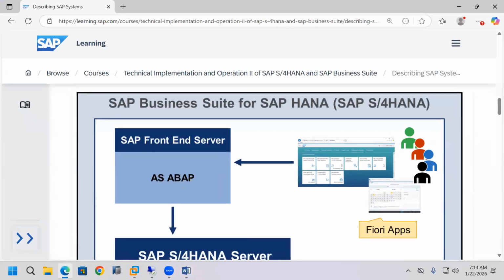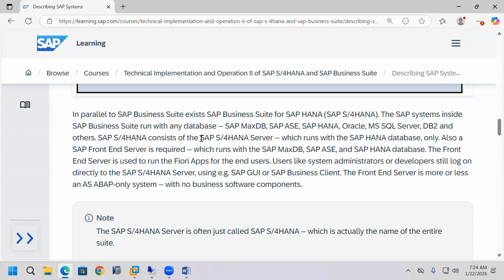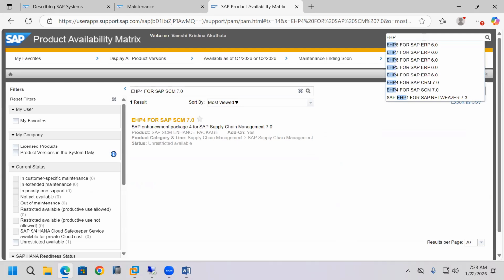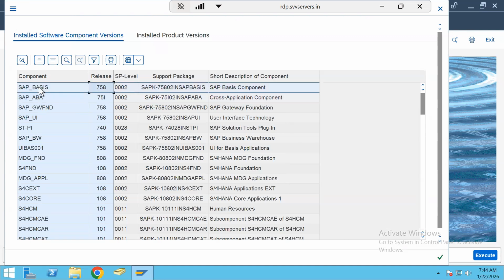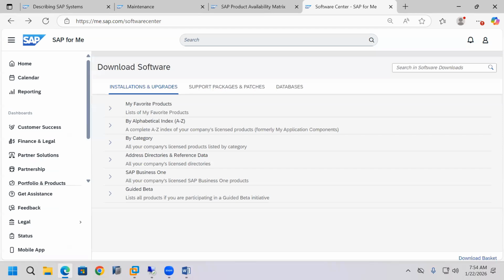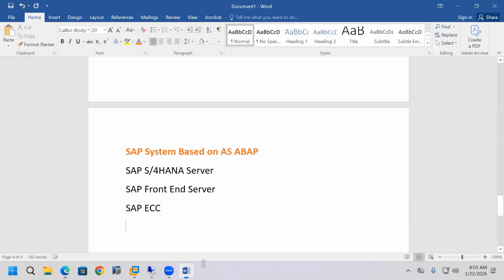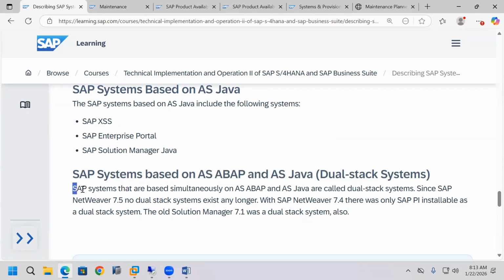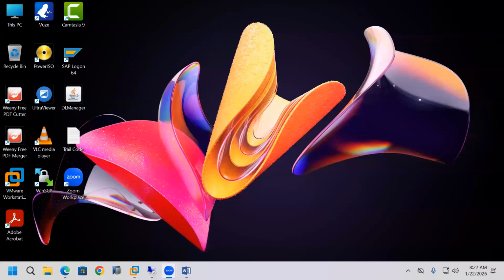SAP BASIS - CLASS 4 (22-01-26)